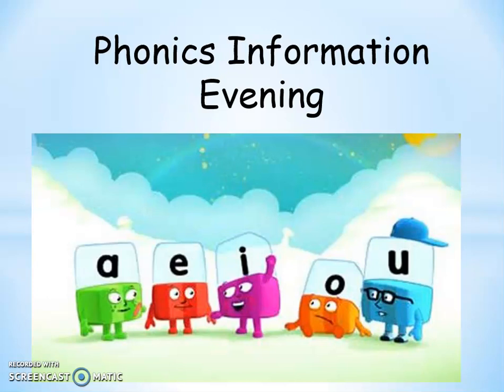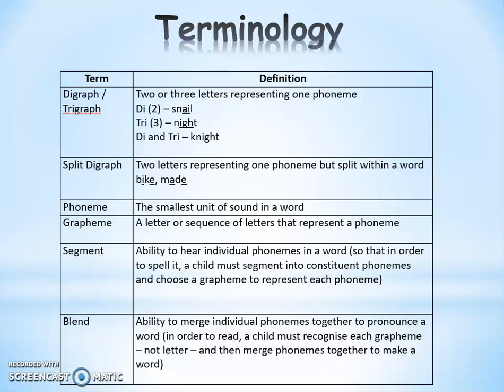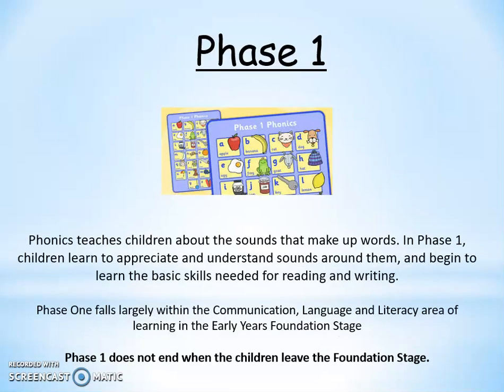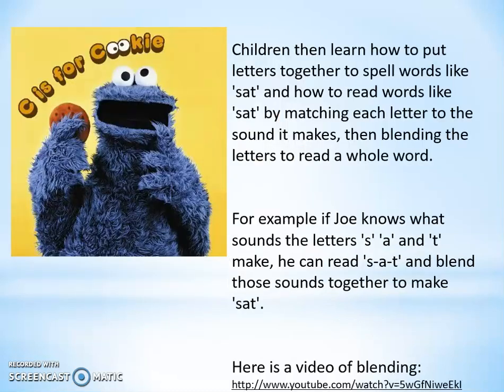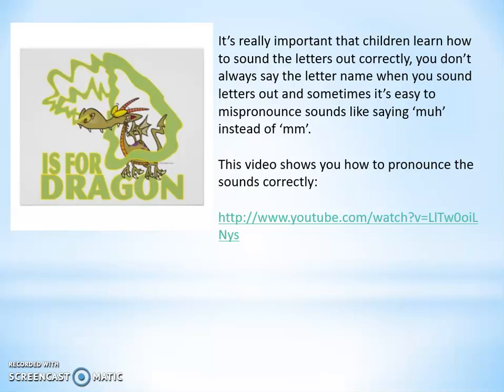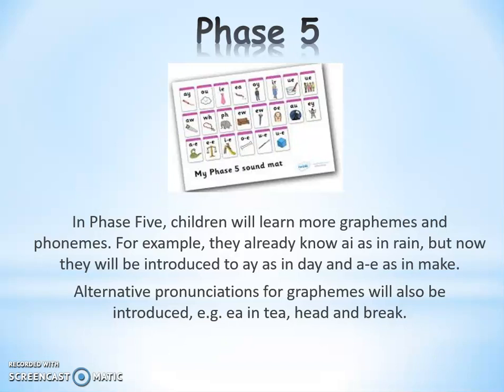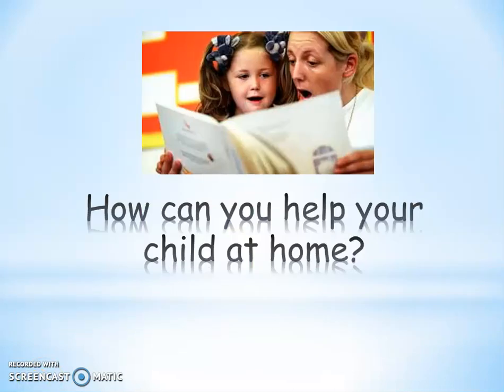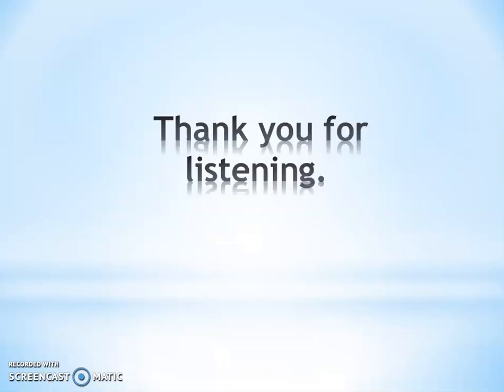Phonics Info Evening